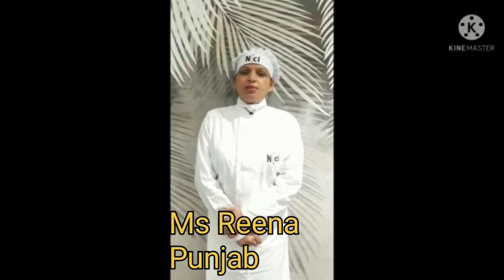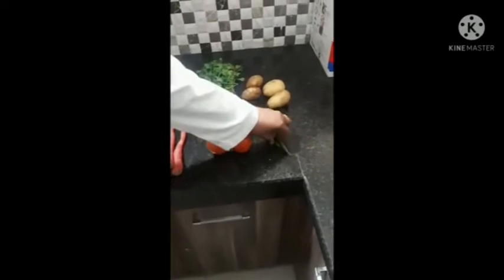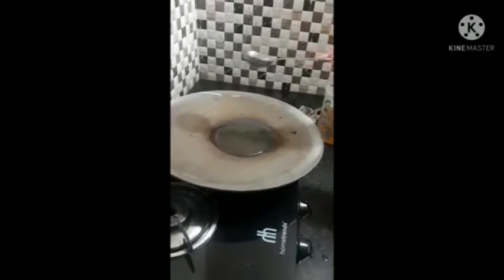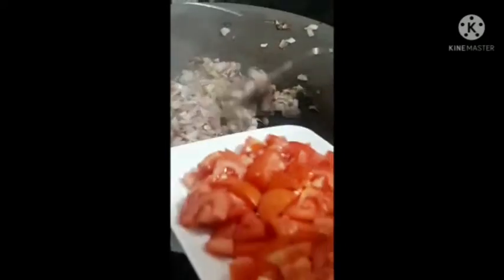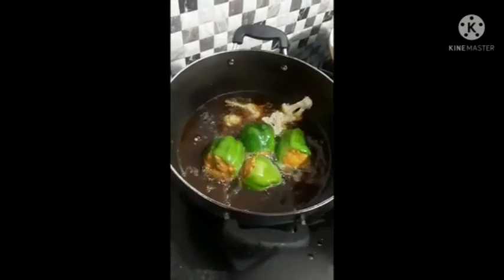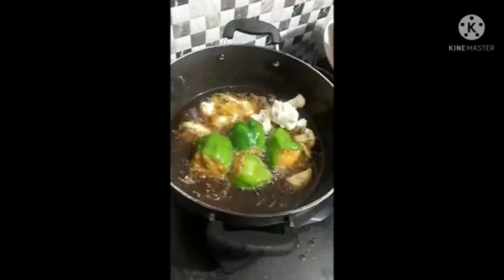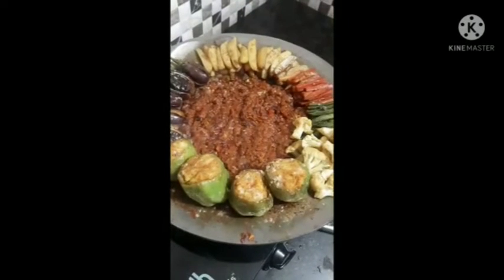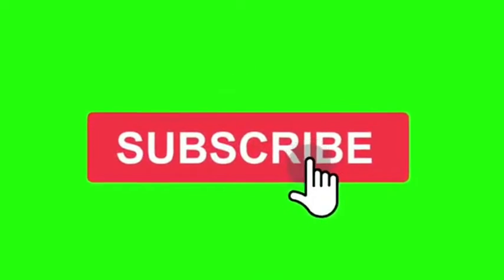Mix Veg Tawa|Punjabi Style Tawa Masala |MMC ||Ms Reena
Ms Reena Is Participating From Punjab and Her recipe is Tawa Mix Veg